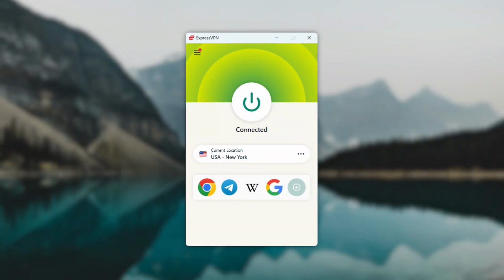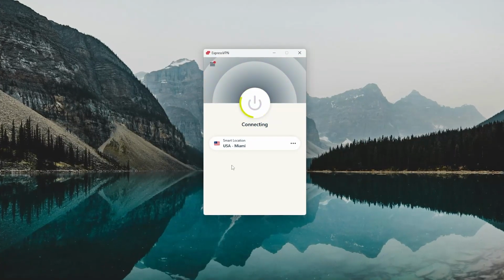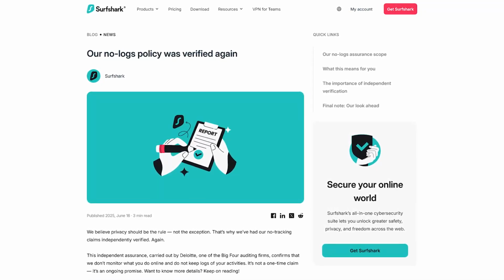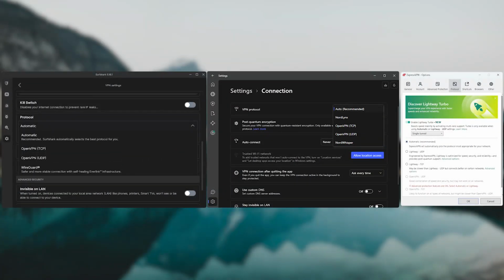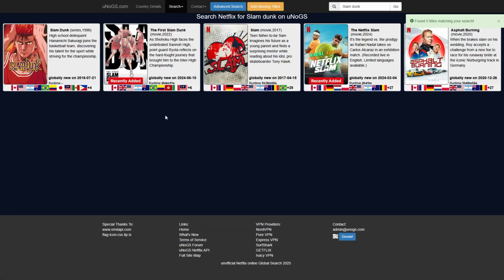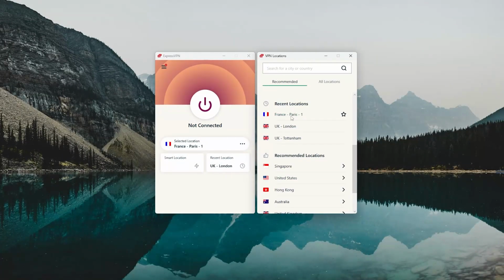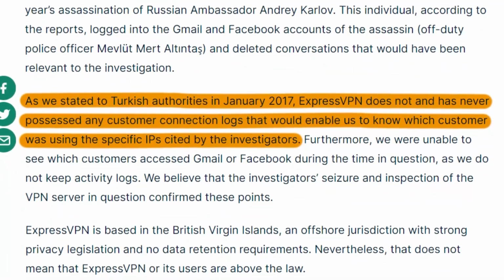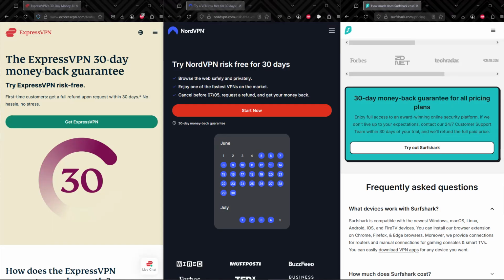How to Use a VPN on Mac: Mastering the App for Optimal Performance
🌐 How to use VPN on Mac 🌐

How to Use a VPN on Mac – Step-by-Step Tutorial

In this video, I’ll guide you through exactly how to install and use a VPN on a Mac device using ExpressVPN, NordVPN, and Surfshark as examples. After creating an account and downloading the app, setting things up is super easy—just follow the installation wizard. Once installed, using your VPN is as simple as choosing a server location, and with features like Smart Location on ExpressVPN, you'll always get the fastest server available.

Whether you’re securing your connection on public Wi-Fi, avoiding ISP tracking, or encrypting your online data, these VPNs make it seamless. I’ll also show you how to switch protocols like Lightway, NordLynx, or WireGuard to boost speed, and how to enable the Kill Switch feature to prevent leaks if your VPN connection drops.

Best VPNs for Privacy, Streaming, and Gaming on Mac

ExpressVPN, NordVPN, and Surfshark are not only easy to use on macOS, they also provide industry-leading security and privacy. All three follow strict no-logs policies that have been independently audited by trusted firms like PwC, Cure53, and Deloitte. They come with a kill switch (or "Network Lock" in ExpressVPN) and advanced features like App Kill Switch (NordVPN) or ad and malware blockers (ExpressVPN's Advanced Protection).

For streaming, they offer obfuscated servers to bypass firewalls, plus access to 100+ countries, allowing you to unlock geo-blocked content easily. Whether it’s changing your Netflix library or accessing exclusive content, you’ll see exactly how to spoof your location with one click. And for gamers, these VPNs can reduce ping spikes and prevent throttling by routing your traffic more efficiently—straight to your game servers without your ISP interfering.

ExpressVPN vs NordVPN vs Surfshark – Which One Is Right for You?

If you’re after the best overall VPN that launches and connects instantly, ExpressVPN is your pick—especially if you're privacy-focused. NordVPN is ideal for those wanting the fastest speeds and the most extra features like Threat Protection, DNS customization, and specialty servers. Meanwhile, Surfshark is the best budget option, offering unlimited simultaneous connections, making it great for families or friends sharing an account.

All three support macOS perfectly, offer strong performance across the board, and come with a 30-day money-back guarantee, so you can try them out risk-free. I’ve included links to exclusive discounts and full reviews for each VPN in the description, so check those out if you’re interested in saving some money or learning more in-depth before committing.

Hope you enjoyed my How to Use a VPN on Mac: Mastering the App for Optimal Performance Video.